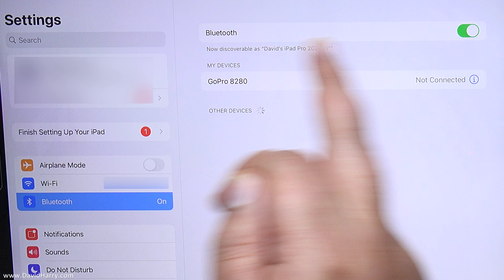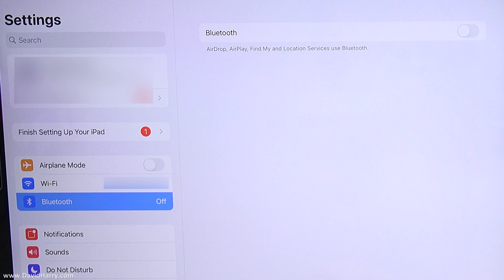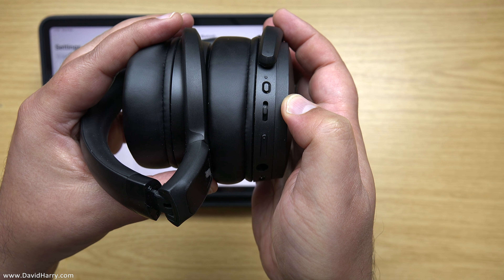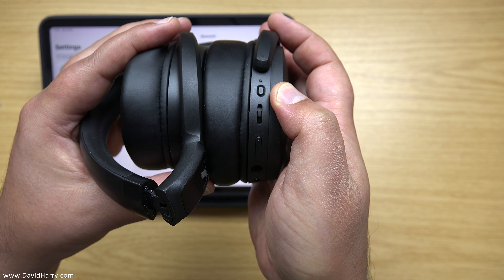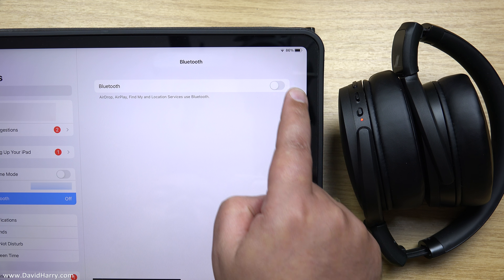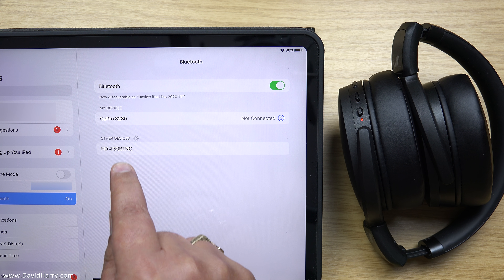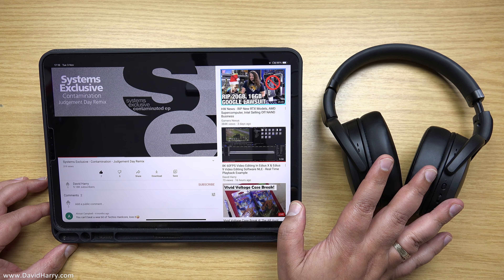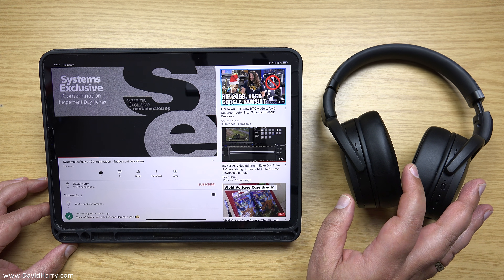How To Connect And Pair Bluetooth Headphones To iPad Pro 2020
iPad Pro & Peripherals Amazon North America
iPad Pro & Peripherals Amazon United Kingdom
CUVR case for iPad Pro 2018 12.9"
CUVR case for iPad Pro 2020 11"
CUVR case for iPad Pro 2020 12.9"
USB-C to HDMI cable USA
Pro USB-C to HDMI cable UK & Europe
USB C to Headphone adapter
Tempered Glass screen protectors
Tripod mount
Lens Protectors
USB C Hub with 4K 60FPS HDMI output

My ethics.

Cheers,
Dave.